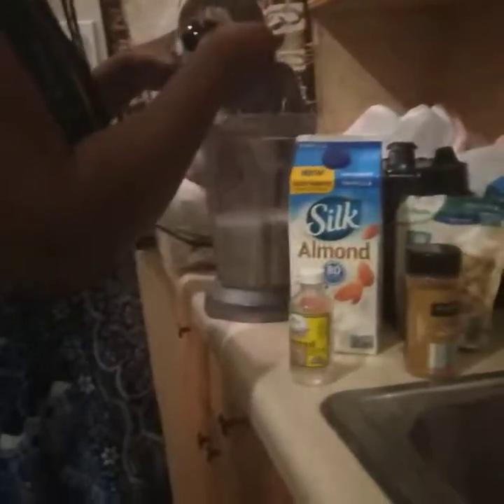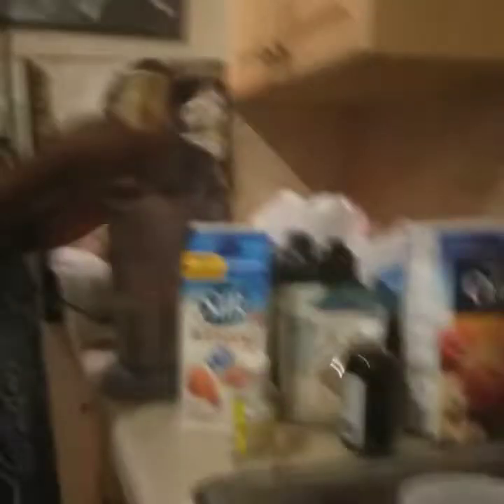Making weight loss oatmeal smoothie,by Mikayla M&M and Mommy.